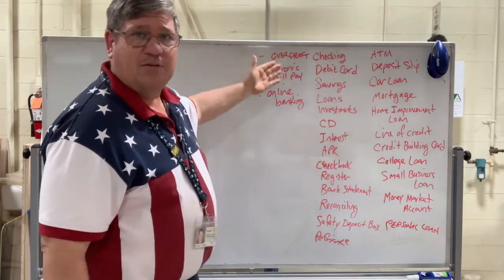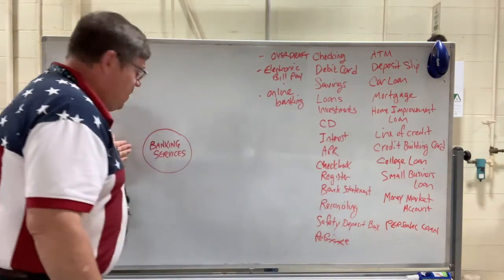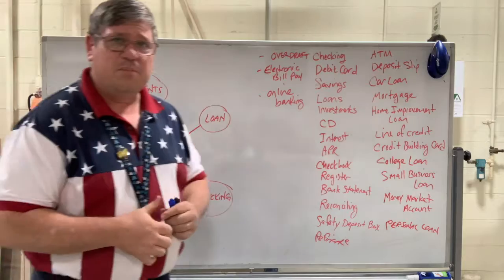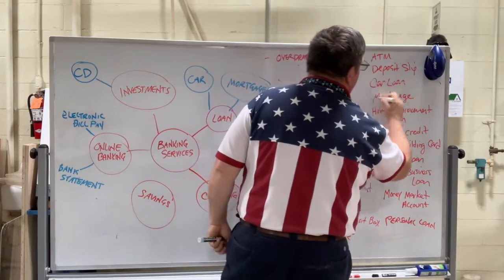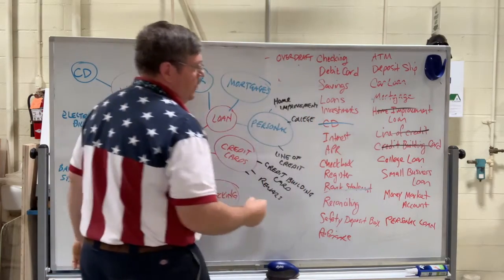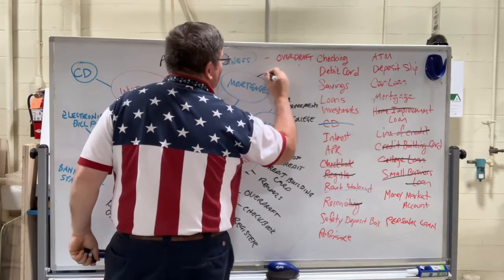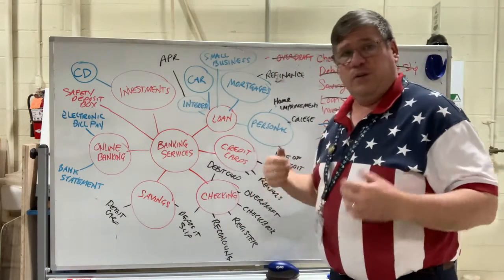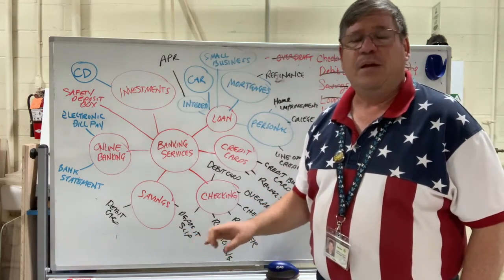Creating a Graphic Organizers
Graphic Organizers are an important way to show the relationship between different words and topics.  First we BRAINSTORM - then what?  Graphic Organizers help us organize all of the words we came up with during the Brainstorming process.

Once we complete the Graphic organizer, we can easily outline.  The outline is the BONES of a paper.  With the outline complete,  writing the paper is a snap.